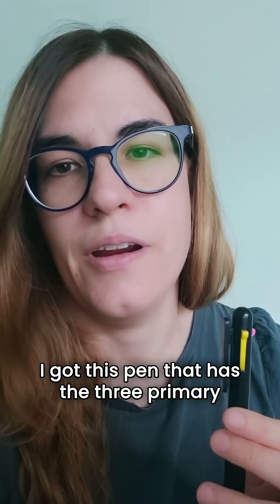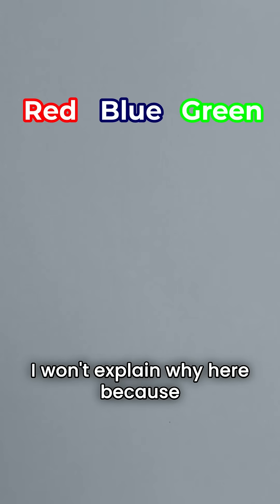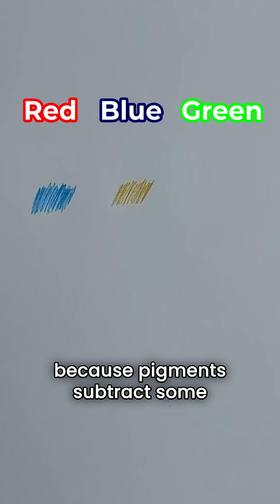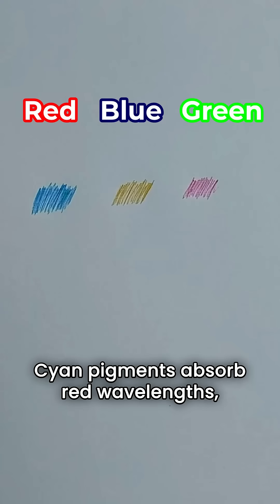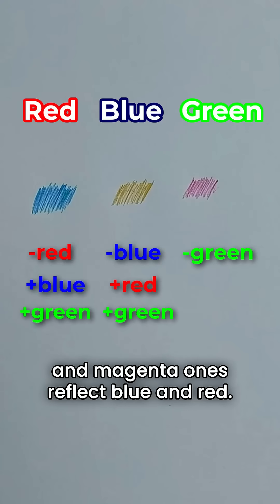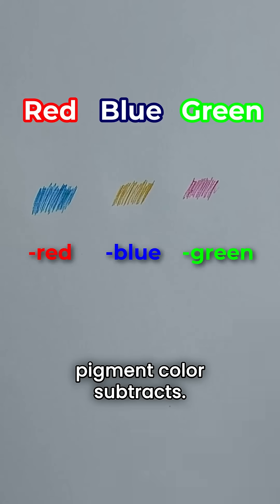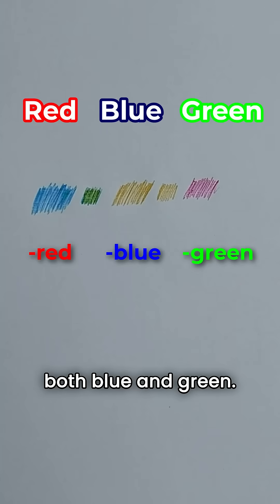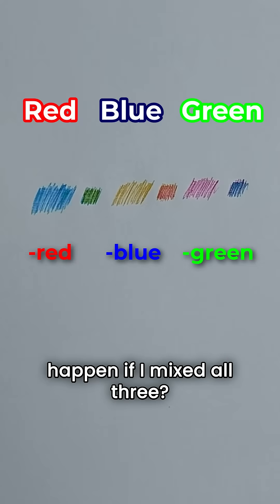Explaining CMYK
What happens when I mix all 3 colors? I tried it and got a weird greyish color. In a more ideal situation with better pigments and coloring skills, they would have absorbed all the red, green, and blue, leaving me with black or something close to it.